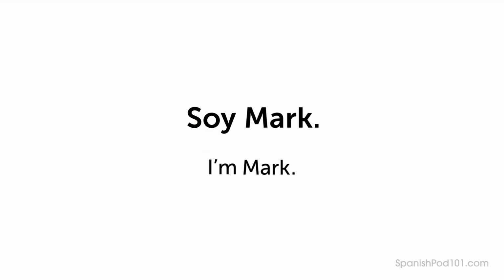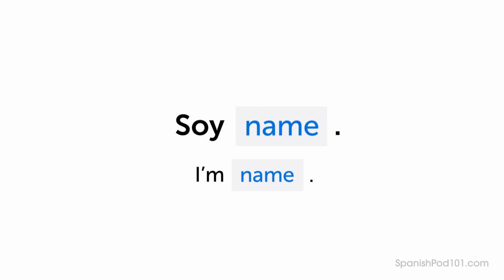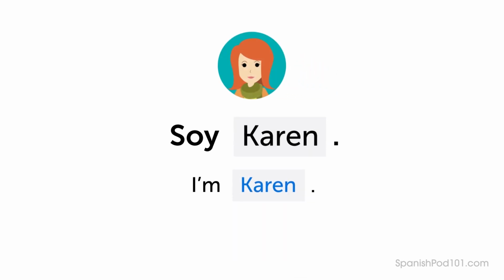Learn How to Introduce Yourself in Spanish | Can Do #1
← Click here to start speaking Spanish and master practical conversations with the "Can Do" learning pathways, the most comprehensive and practical Spanish study method.

After watching this video you will know how to introduce yourself in Spanish.
These Can Do lessons are about learning practical Spanish skills. Each lesson brings you closer to natural, fluent Spanish.

If you are an absolute beginner Spanish learner, this video is made for you. This is THE place to start if you want to start learning Spanish.

0:00 - Introduction
0:48 - Dialogue
1:43 - Lesson Focus
4:09 - Key Pattern
4:48 -  Cultural Insight
6:12 - Examples
7:20 - Variation
9:42 - Vocabulary
9:56 - Review
11:45 - Practice
13:57 - Next Steps